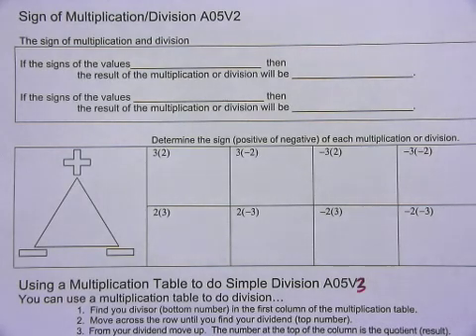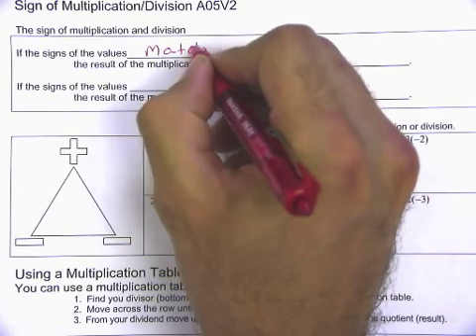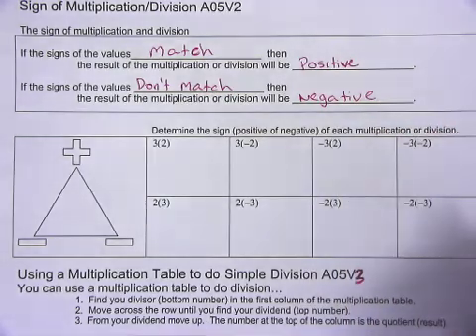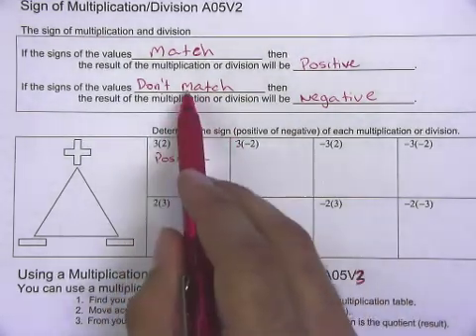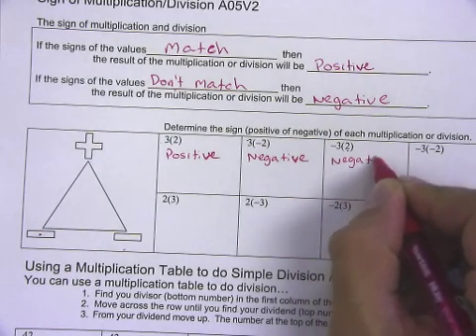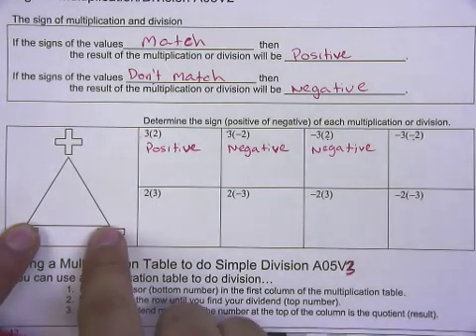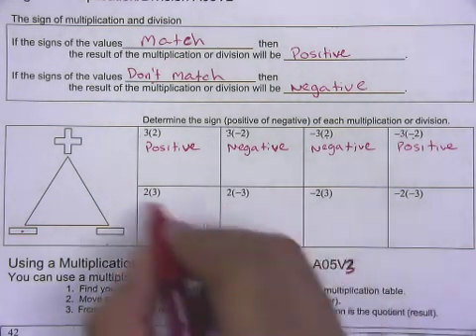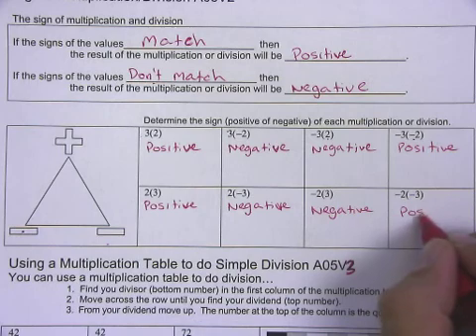Alg A05V2 Multiplication Division SIgn